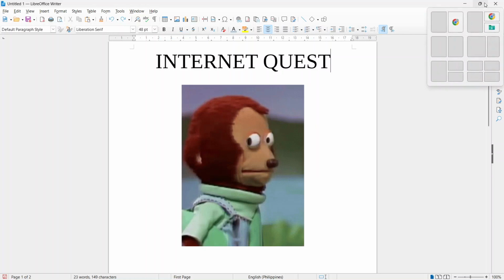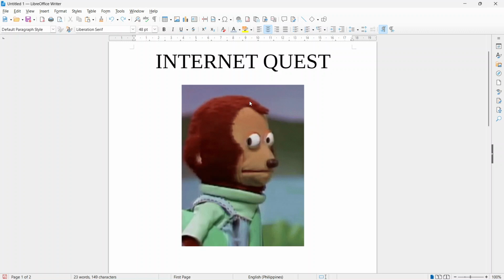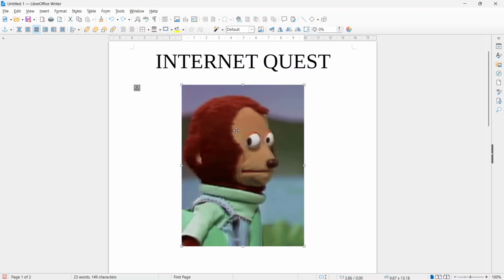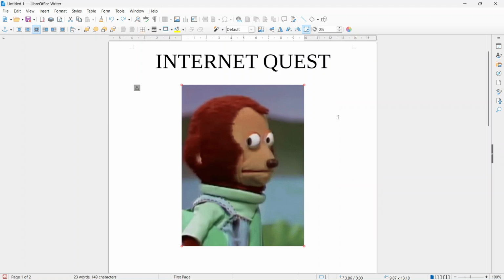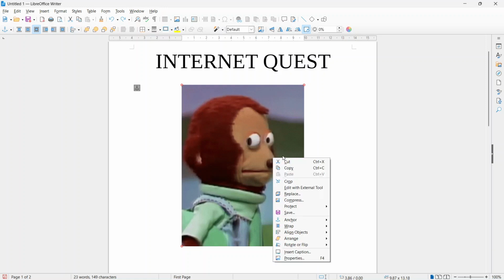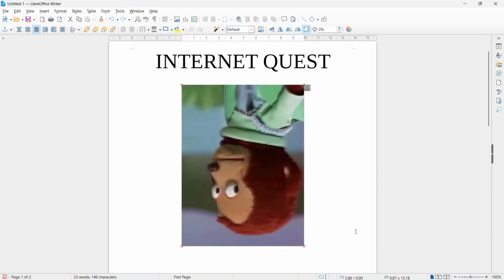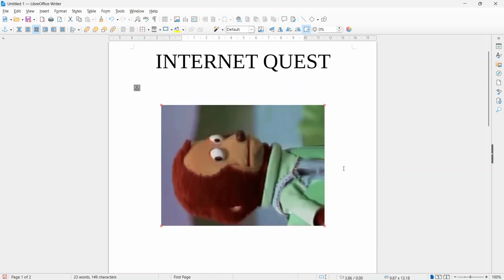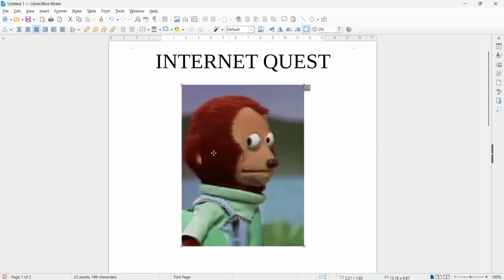How to Rotate an Image in LibreOffice Writer (2026) | Step-by-Step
Learn exactly how to rotate an image in LibreOffice Writer using the built-in tools available in the latest version. This tutorial walks you through every method — including the Position and Size dialog, the rotation handle, and the image toolbar — so you get the result you need without guessing. Whether you're rotating 90 degrees, flipping, or setting a custom angle, this guide covers it all clearly. No plugins or workarounds required. This is the current, updated method that works with LibreOffice Writer in 2026. If you've struggled with image formatting in Writer before, this step-by-step walkthrough will make it simple. Try it out and drop a comment if you have questions.